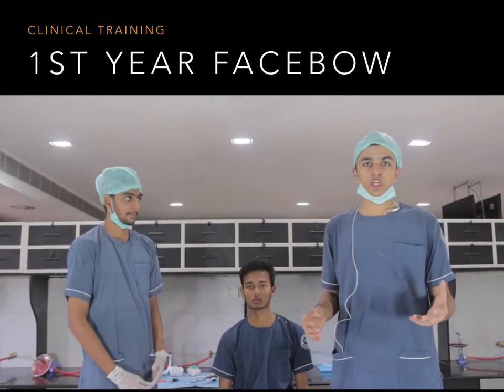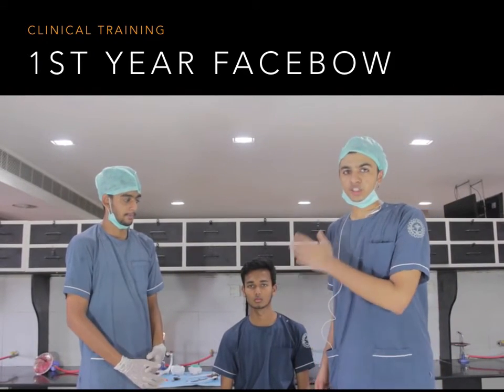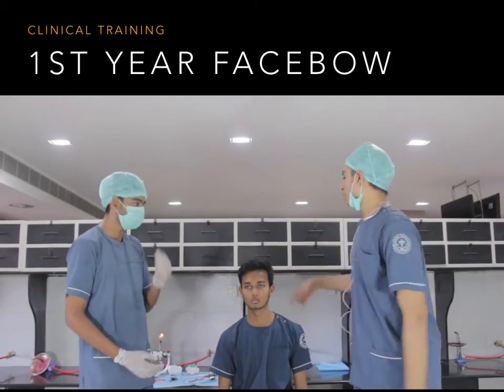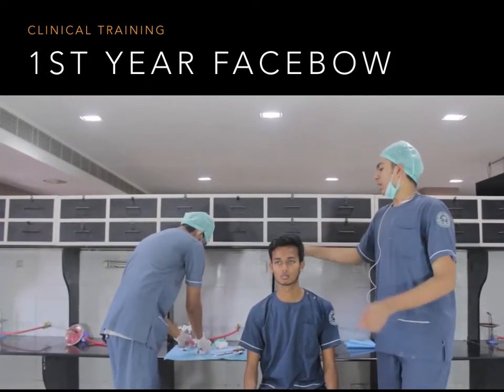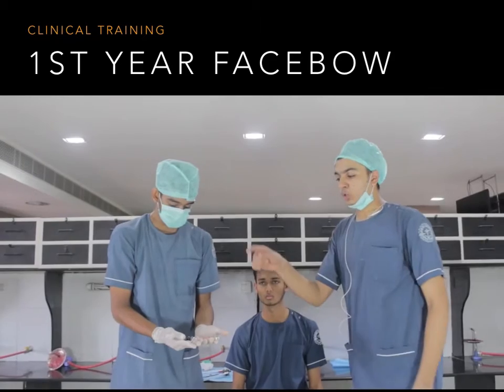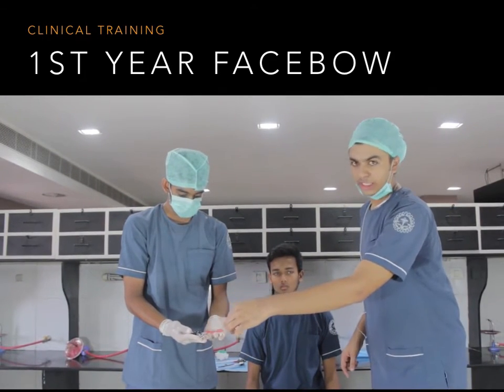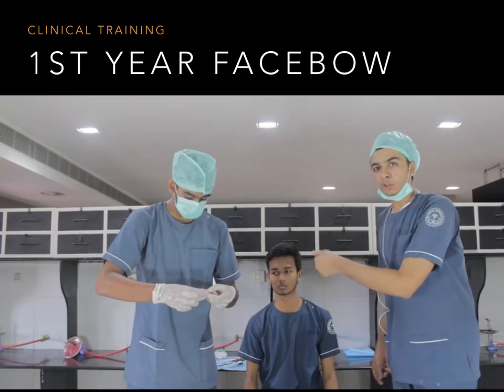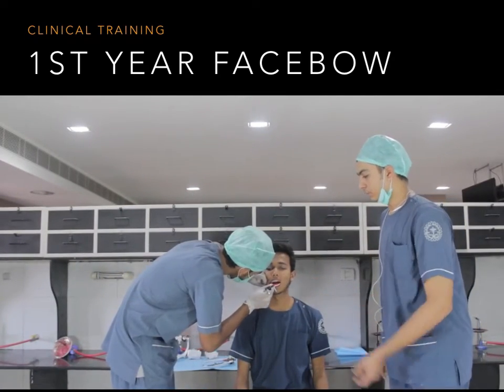Advanced Prosthetic Training for Under Graduates